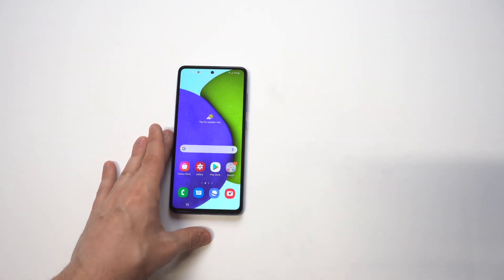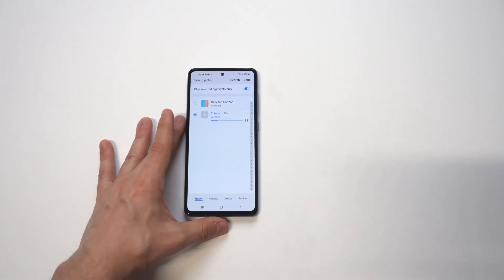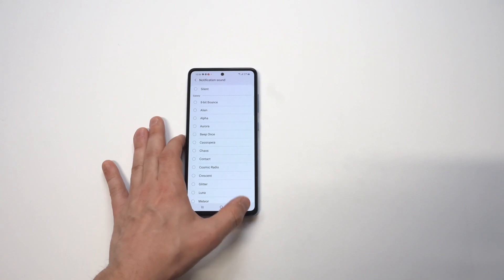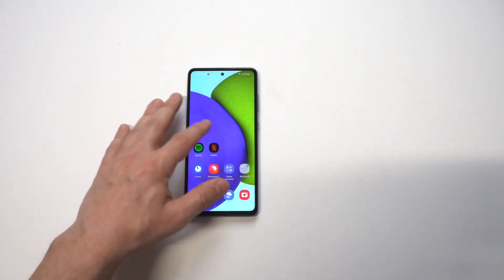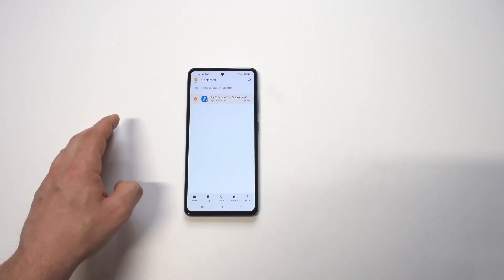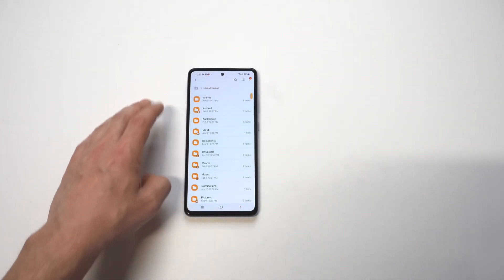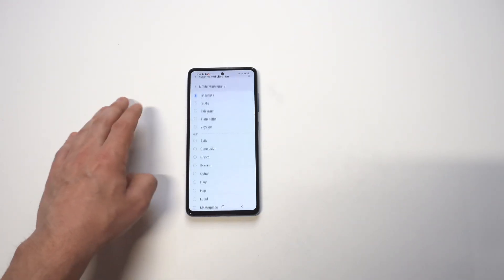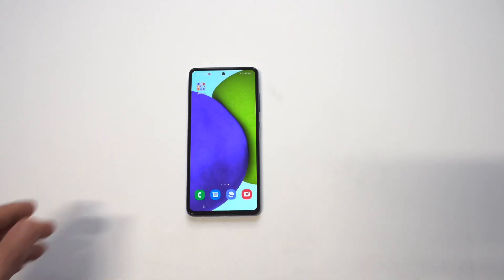How To Create Custom Ringtones / Notification Sounds On Galaxy A52